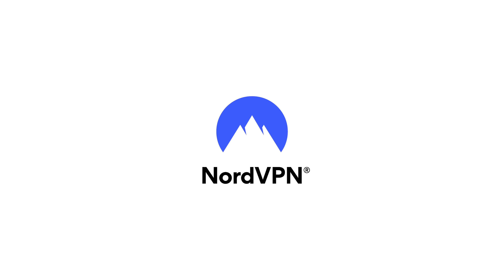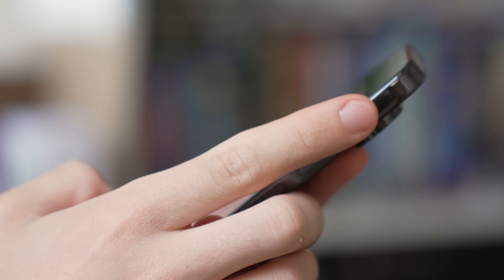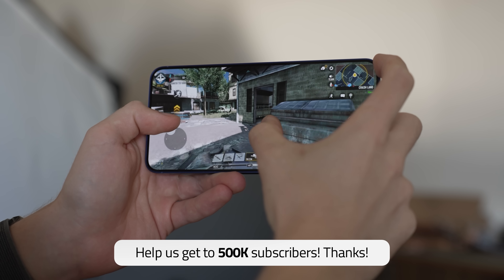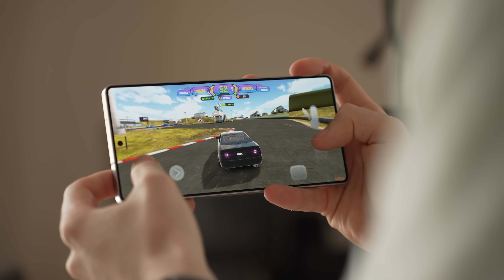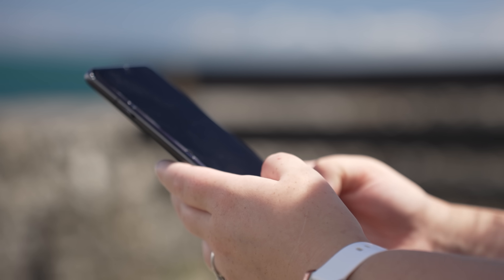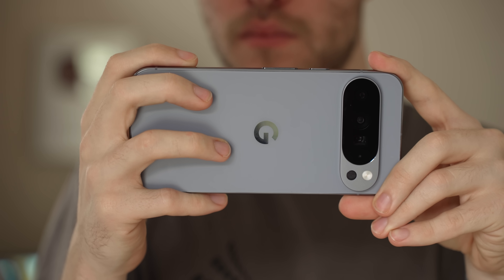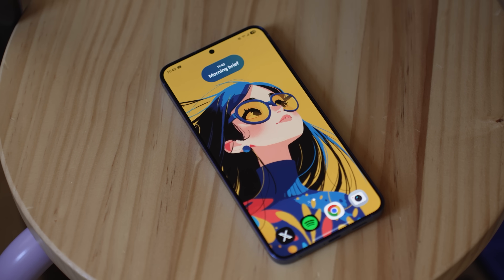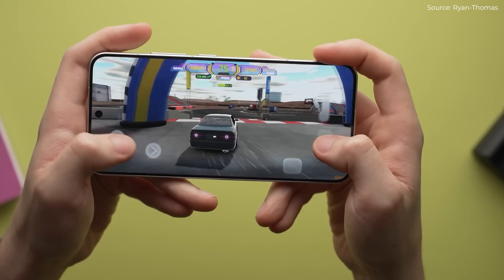This chip is about to shake up the whole market.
Mobile phone processors are as powerful as they've ever been. They're a lot faster and more capable than even gaming desktop computers were a few years ago, and it poses the question: Where do we go from here? Qualcomm's Snapdragon 8 Elite Gen 5 is hot off the press and it looks like it could be a game changer.